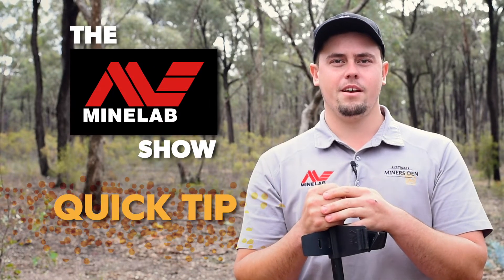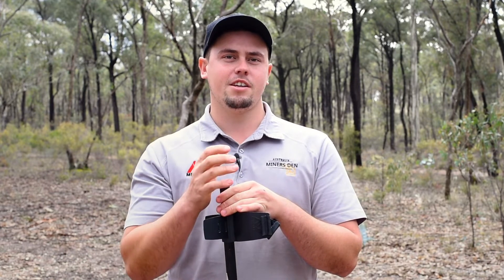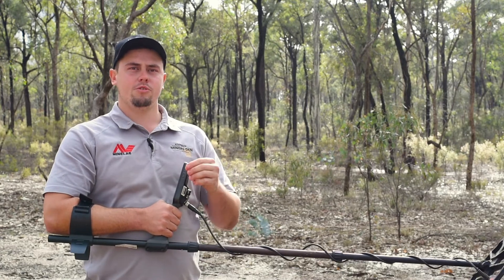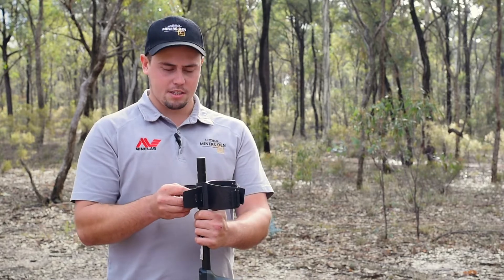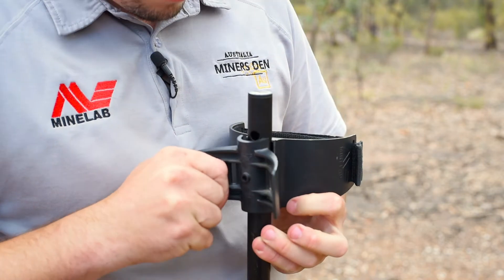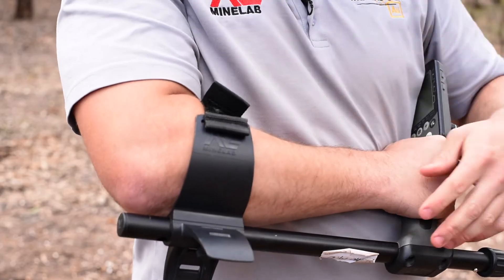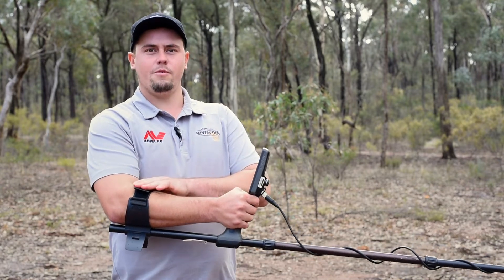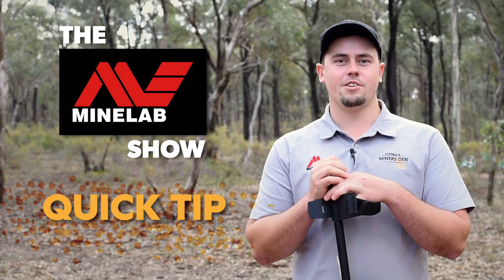Metal Detecting Tips for Beginners - How to Setup a Detector Arm Rest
Lachie from the Minelab show presents the must know metal detecting tips for beginners.

Learn how to correctly setup your Metal Detector's Arm Rest correctly, so you are able to detect for longer periods comfortably.

A great clip for beginners learning to use their metal detector in the goldfields.